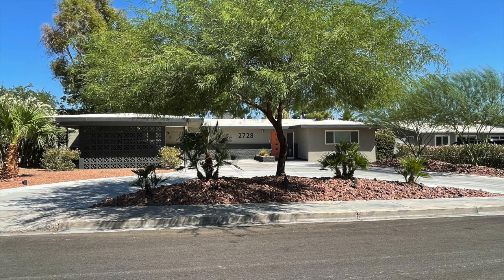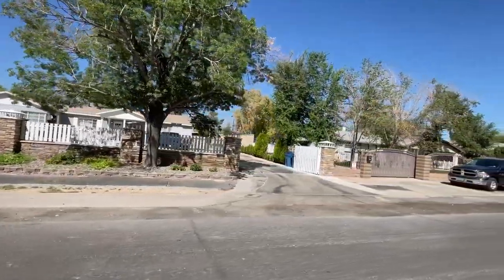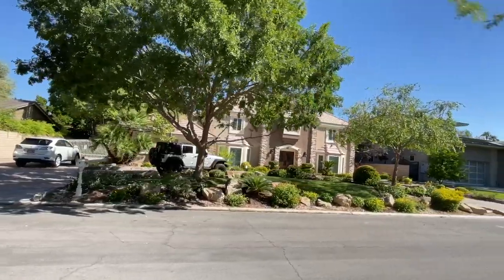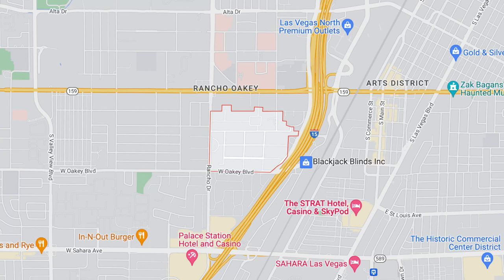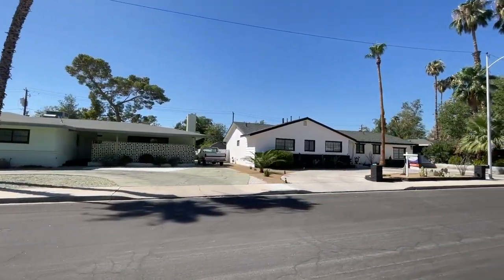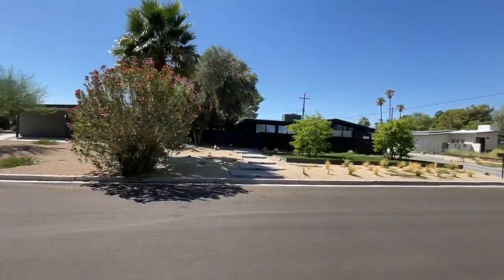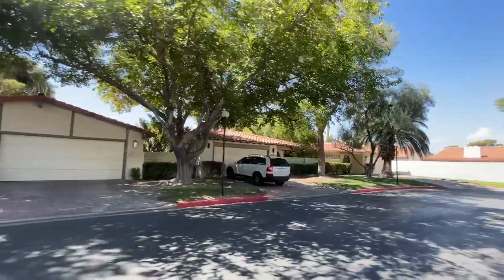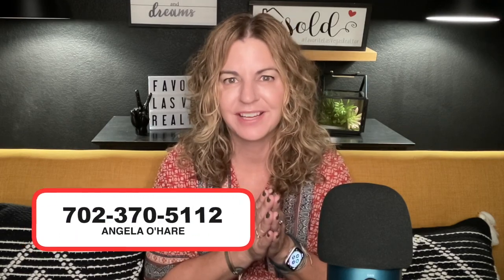Top 5 Vintage Neighborhoods in Las Vegas, NV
Top 5 Vintage Las Vegas Neighborhoods

One of the best kept secrets in Las Vegas is that the city has several vintage neighborhoods containing a treasure trove of “Modern”-style houses. Most of these houses were built between the 1940s through the 1980s and fit into this category, whether they are called ranches, ramblers, Desert Modern, Palm Springs Modern or simply Mid-Century Modern.

Together these houses define a style of architecture that emphasized open floor plans and ample windows, with the goal of opening up interior spaces and bringing the outdoors inside.

Check out my list of the top 5 Vintage Neighborhoods in Las Vegas!

Company: Home Realty Center
License #: 180246